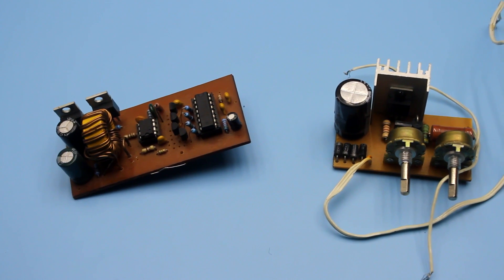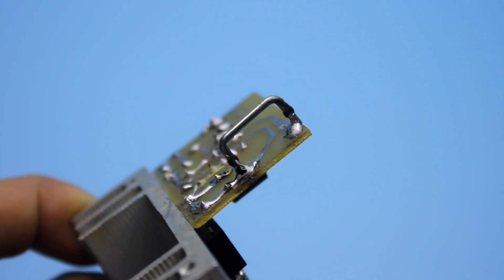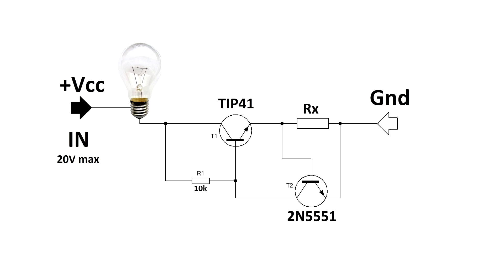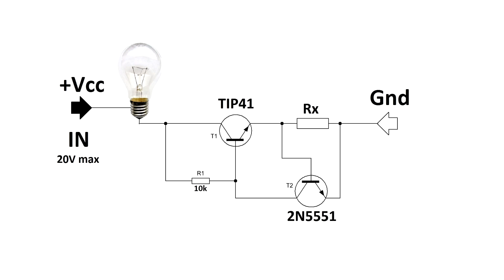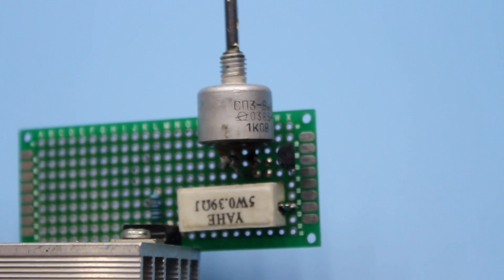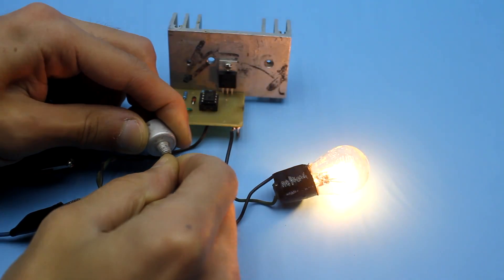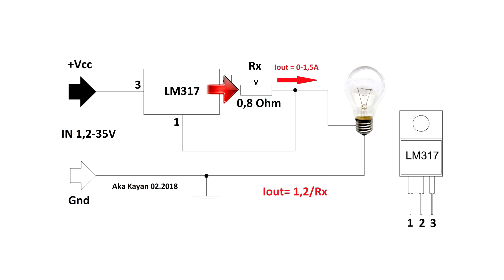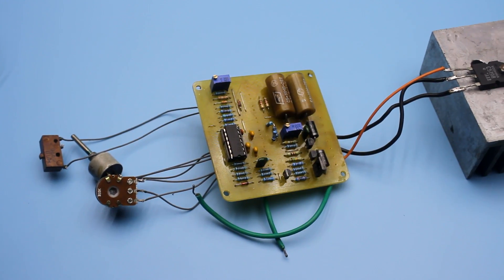Simple direct current regulator circuits